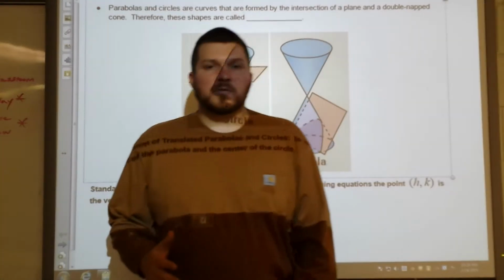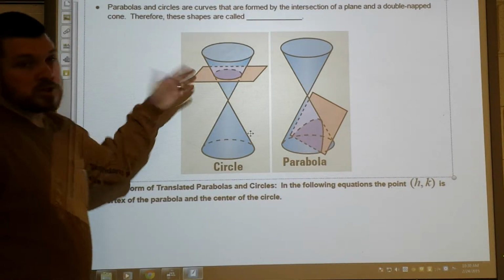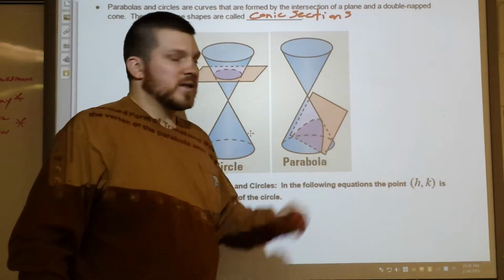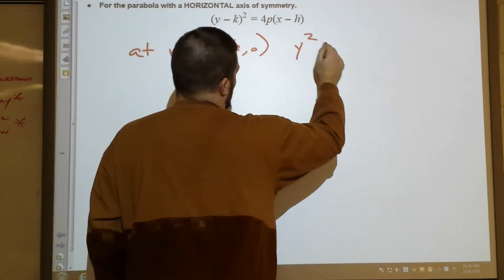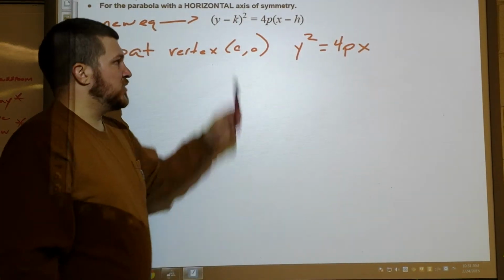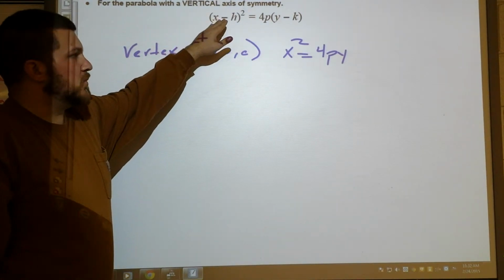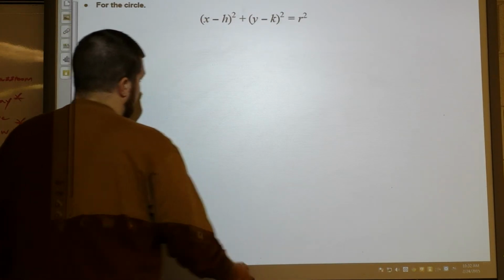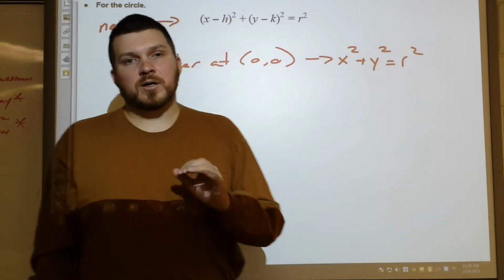3.4.1 - Basic Conic Section Definitions